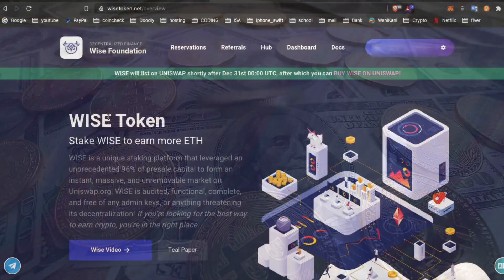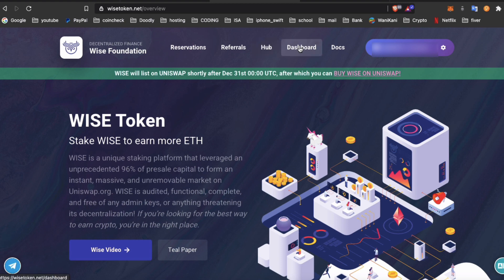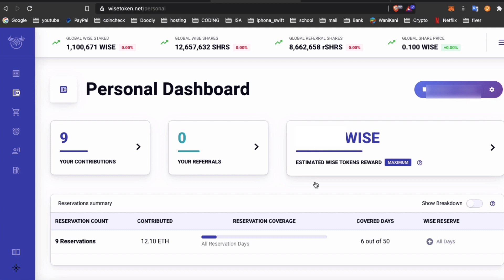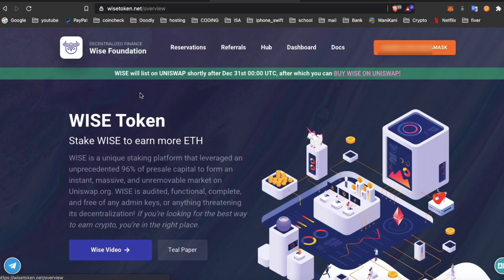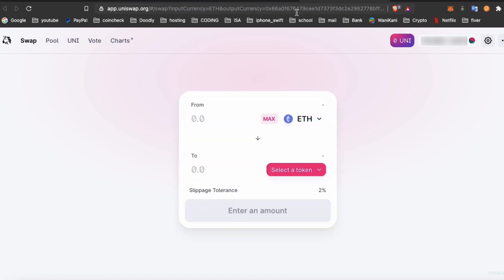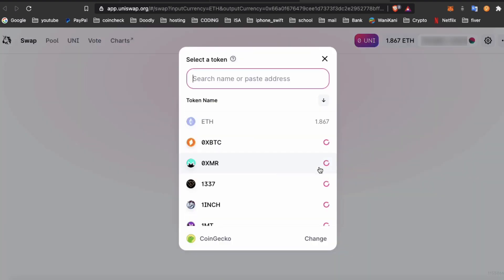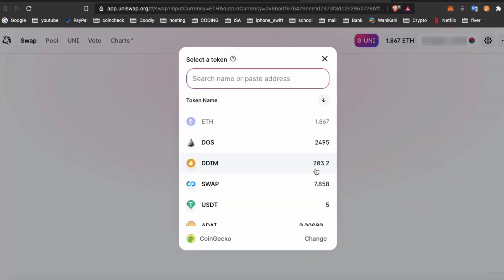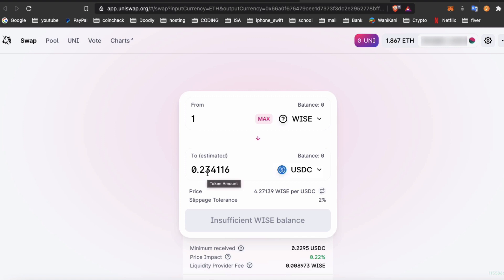Wise token Release. Be careful of fake Uniswap contract addresses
This video teaches you how to use you wise dashboard and safely trade and check the price of wise token on uniswap.

This is a step by step guide on how to claim your wise tokens and then add the contract address to your Metamask and then finally stake your wise tokens. I try to give a clear and concise explanation of each step. Hope this is useful!

0:00 Overview
0:25 Check the amount of Wise tokens you have in the dashboard
0:59 Check the correct contract address for UNISWAP if you wish to trade
1:21 How to check current value of Wise token on UNISWAP